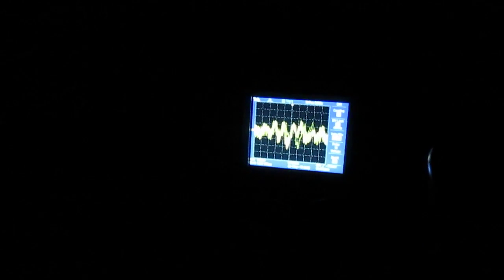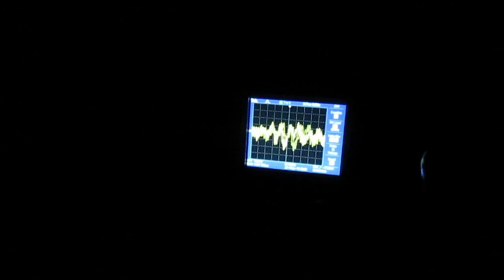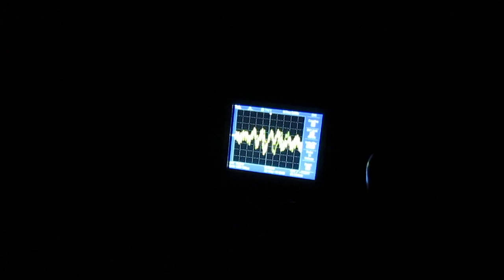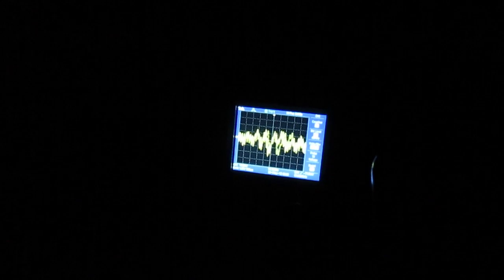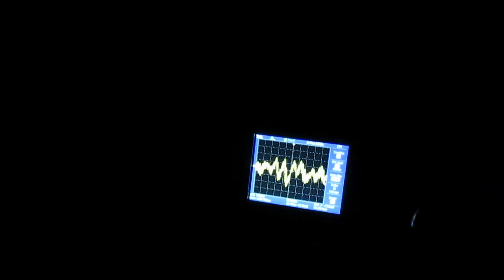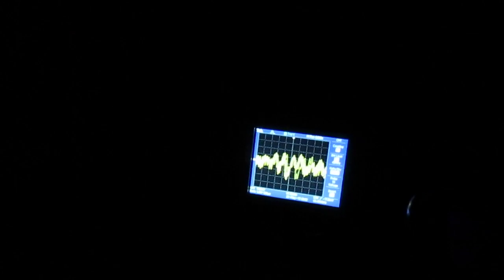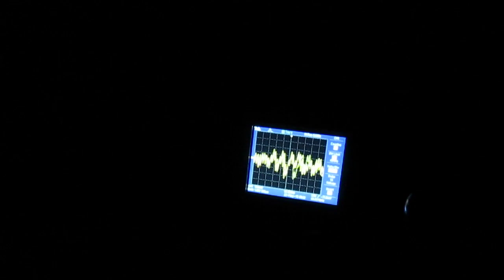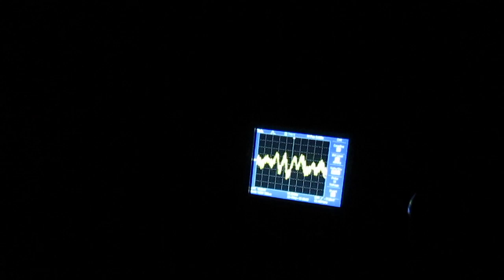R1166-10 no ambient light PMT with 450nm laser pointer